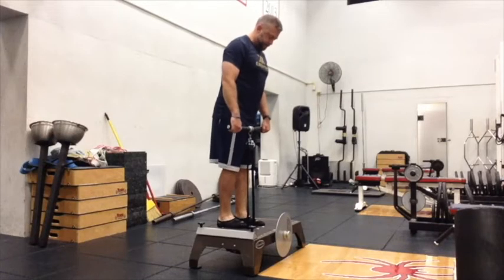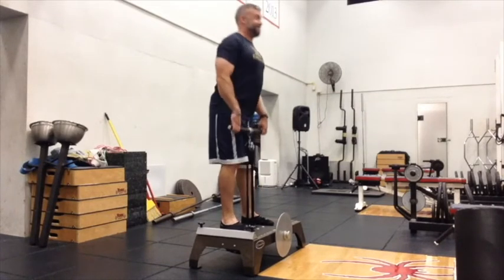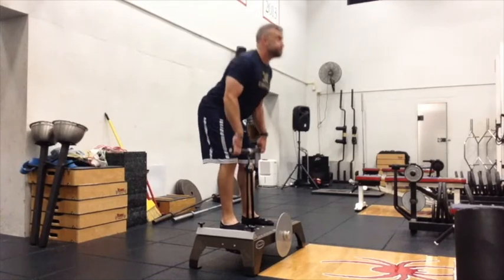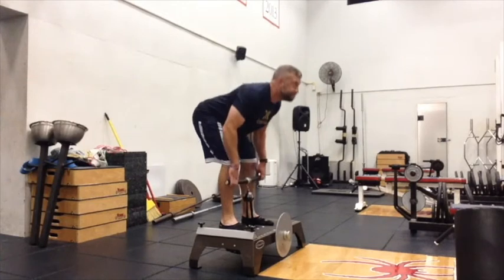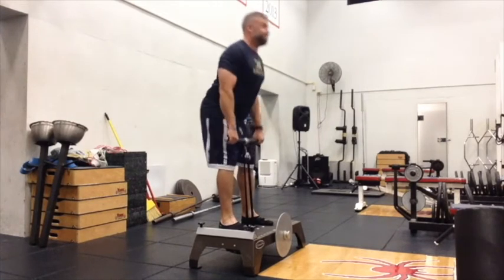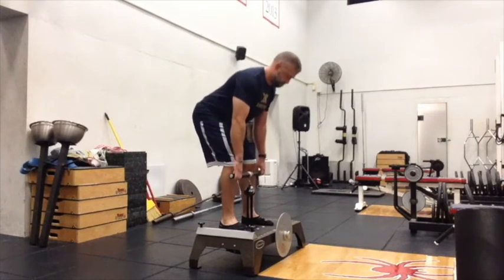Episode 257- Kaiti Jones- Let Athletes Be Athletes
“They have to be competitive. They have to want to beat who they were last week.”

“Put them in an environment where they can be athletes”

Exxentric is the world leader in fly wheel training technology providing multiple pieces to fit your budget and needs to better serve your athletes. All others, or to learn more about the kBox, kPulley and flywheel training, please go to their

In this weeks episode of The Podcast we get to catch up with Free-VASPS presenter Kaiti Jones and see how her student athletes have been progressing in this “new normal”. Kaiti starts out by sharing with us how much has changed after her presentation, and how the limitations, due space and safety, have brought her to a new direction from her presentation. We then talk a bit of programming, and how allowing the athletes to “explore” a bit plays into how she handles her athletes. We finish off discussing spring sports, their development now, and how COVID may be impacting their future season preparation when they return to campus.

We are hoping to provide the best possible content for strength coaches with each of our shows.